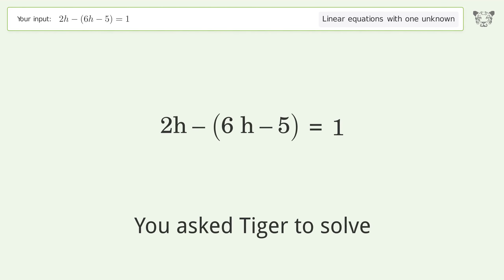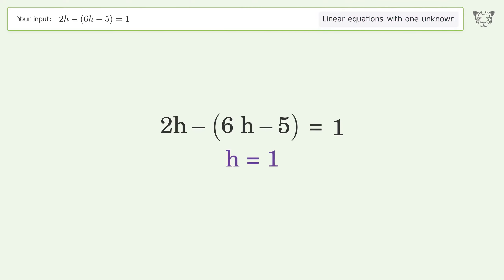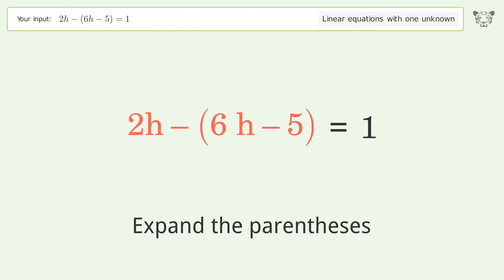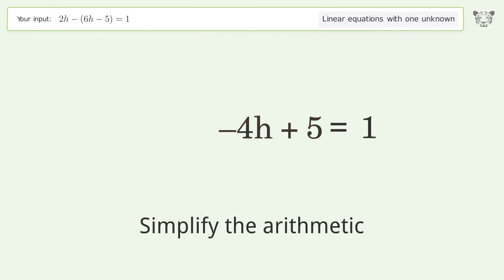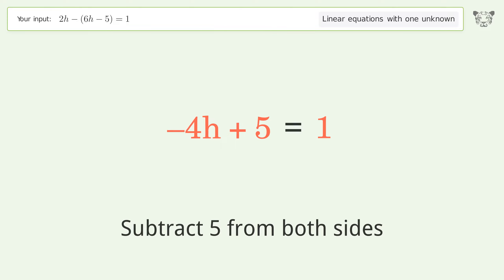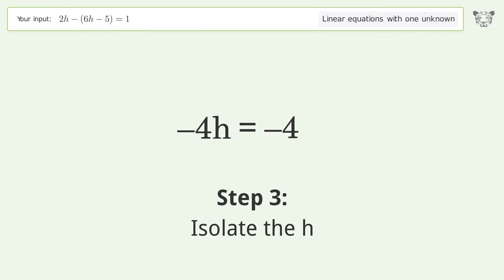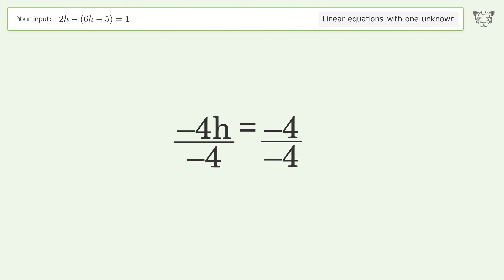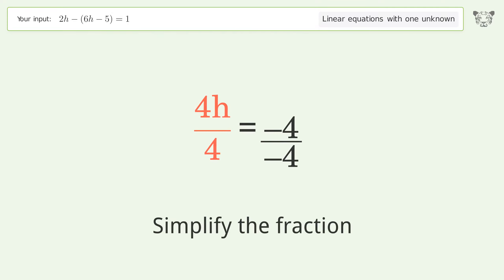Solve 2h-(6h-5)=1: Linear Equation Video Solution | Tiger Algebra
Struggling with 2h-(6h-5)=1? Watch our step-by-step video on Tiger Algebra to master this linear equation effortlessly.